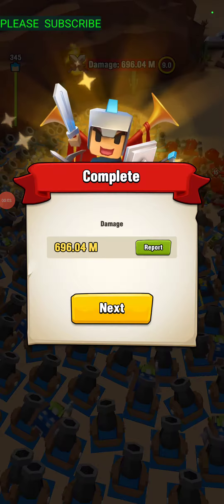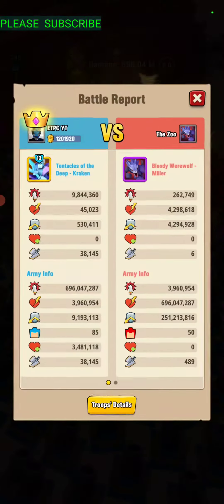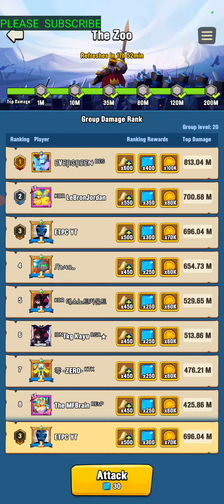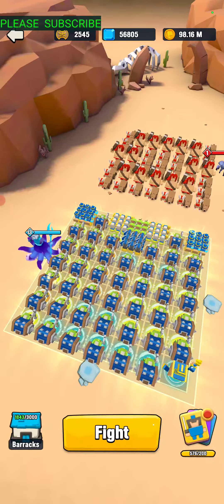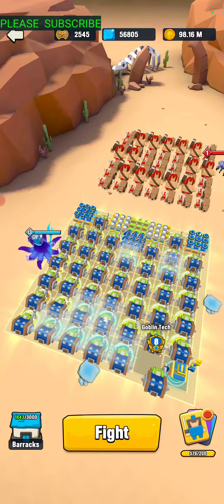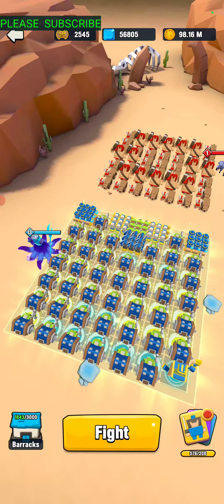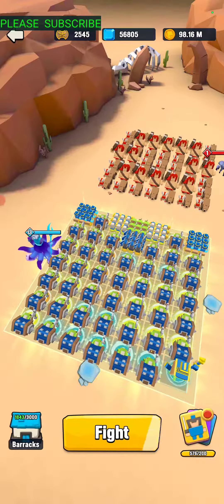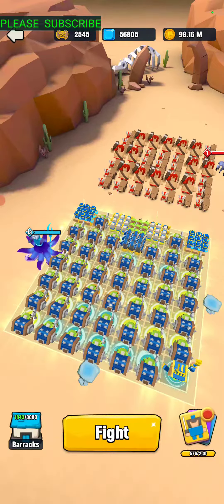ART OF WAR THE ZOO NEARLY 700 MILLION DAMAGE FORM UPDATE